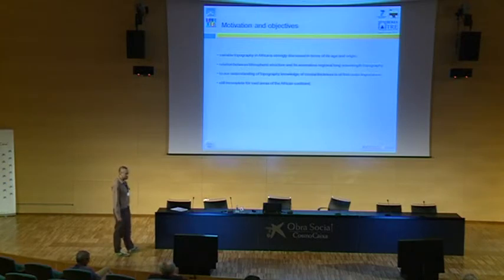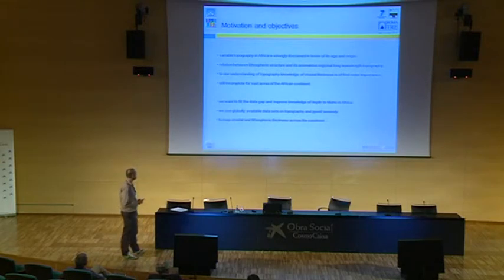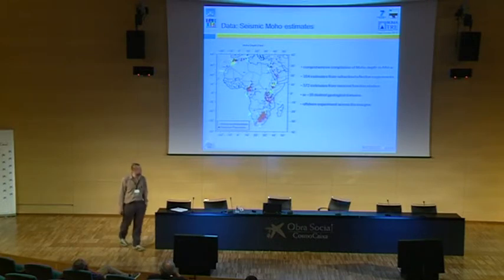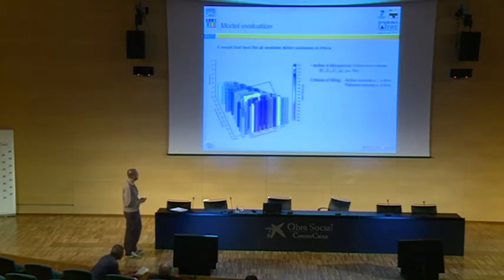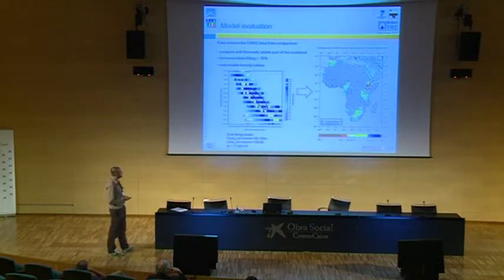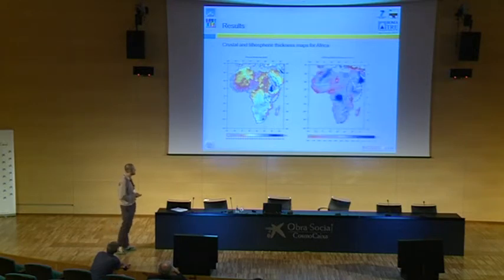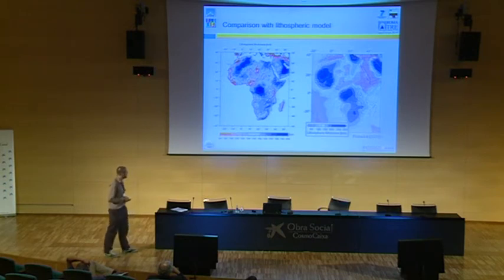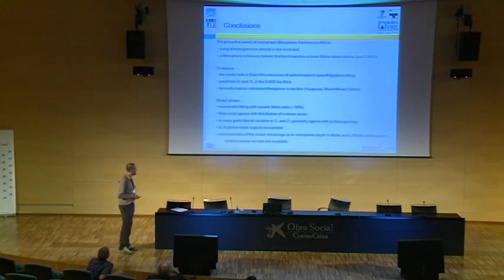14 Jan Globig - Barcelona 2014 Topo-Europe